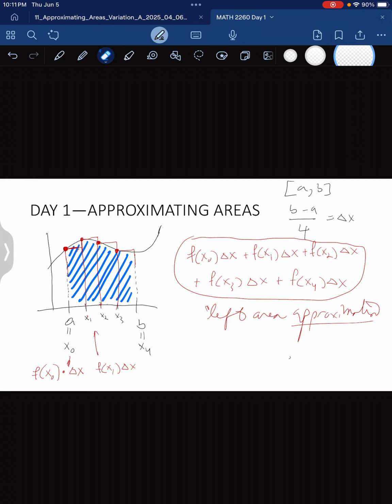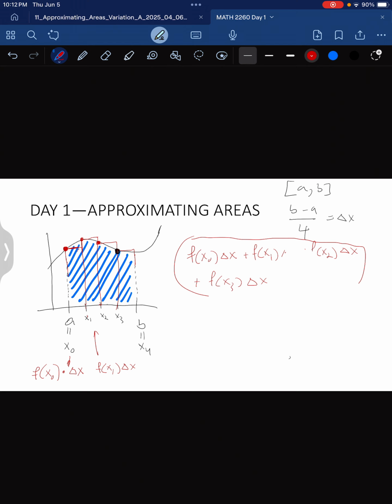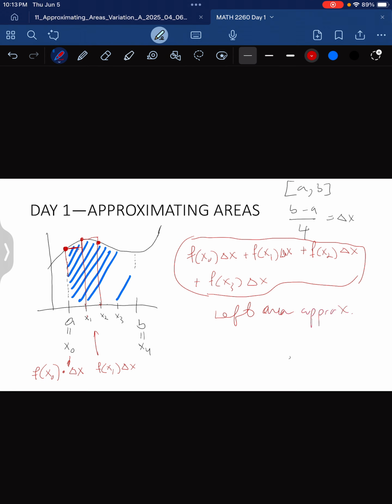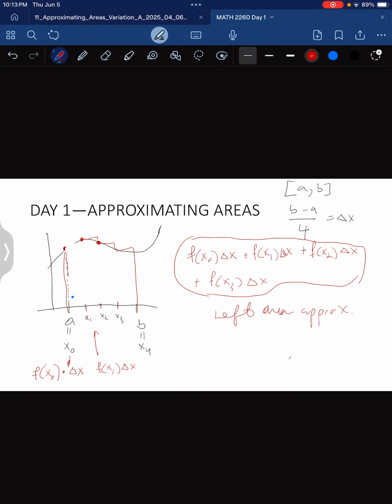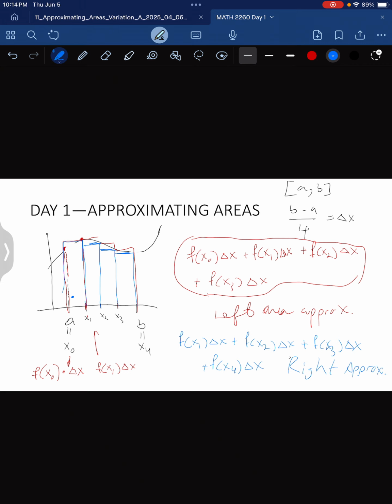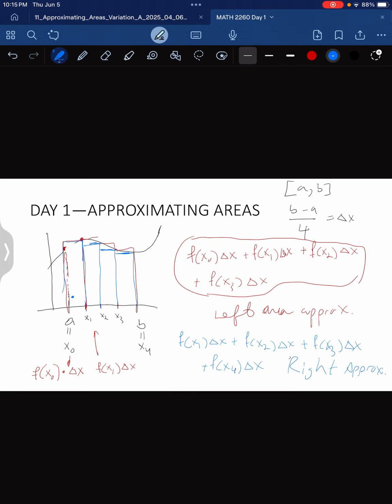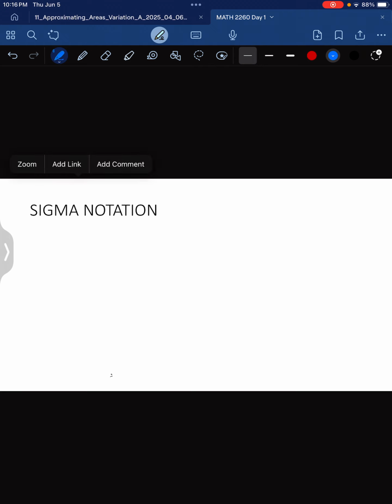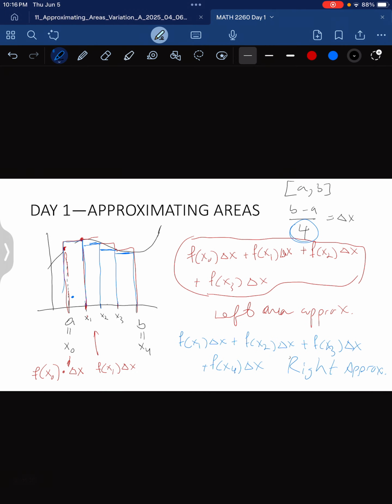Math2260 1 1 2